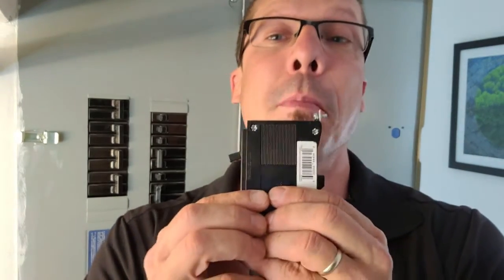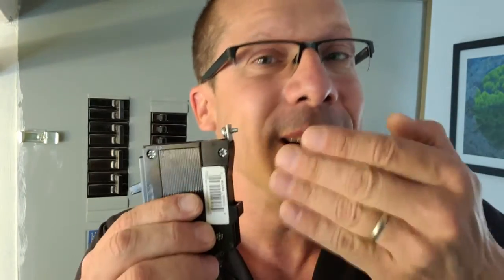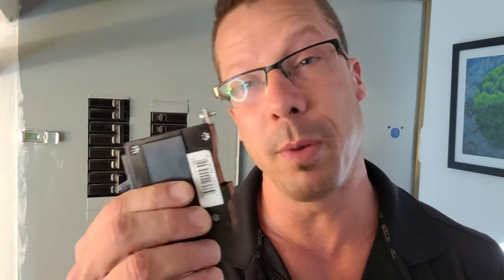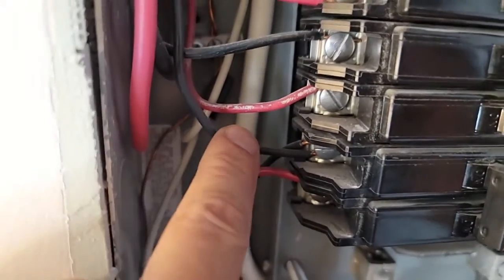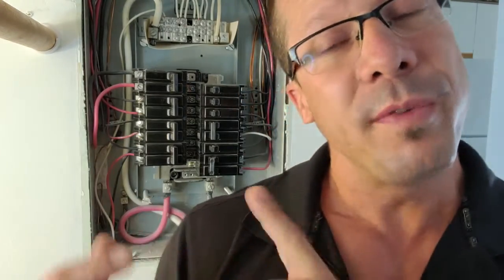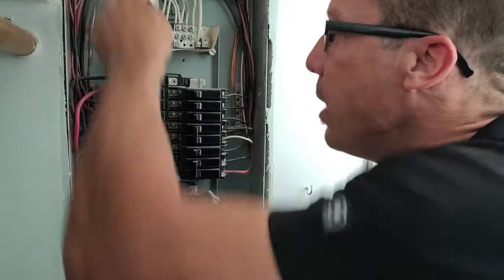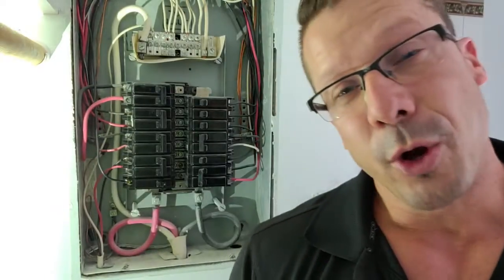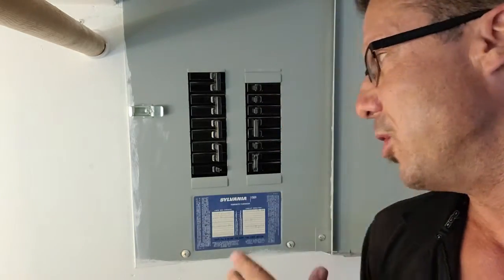How to fix a double tapped breaker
Of the many deficiencies that we find inside electrical panels, double tapped-breakers are one of the most common one. It is a fire hazard and should be fixed. The good news is that it is very easy to do so and I will show you how in this video.